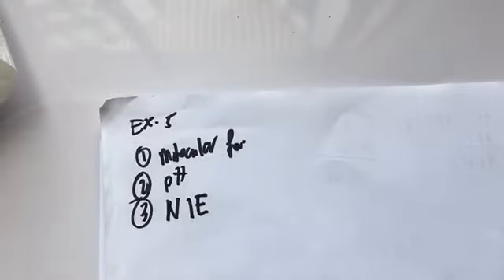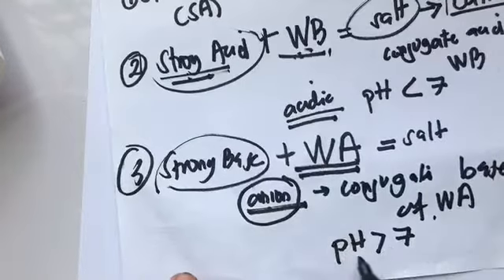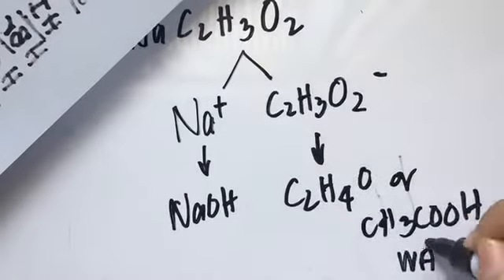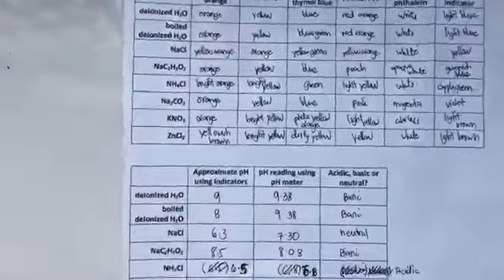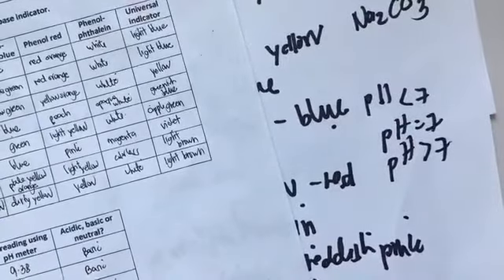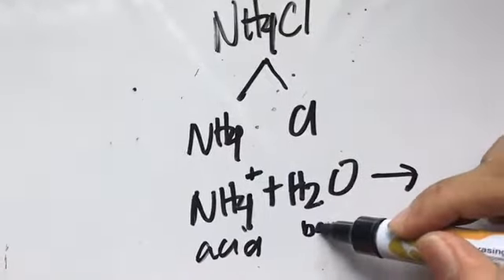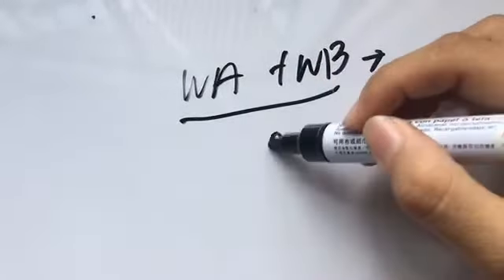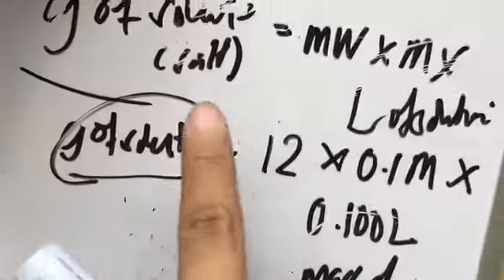Experiment 5 - Hydrolysis of Salt